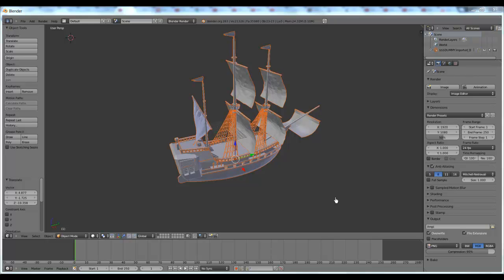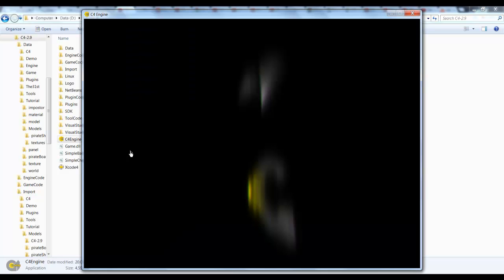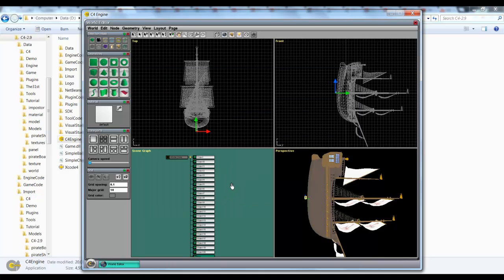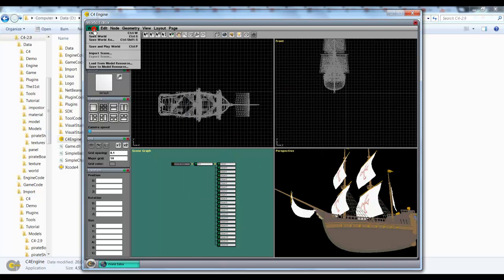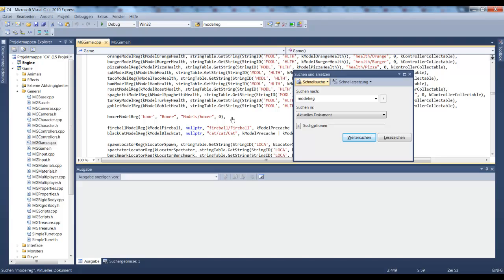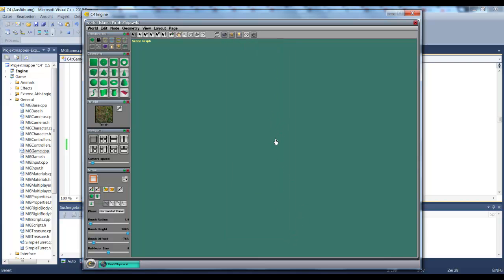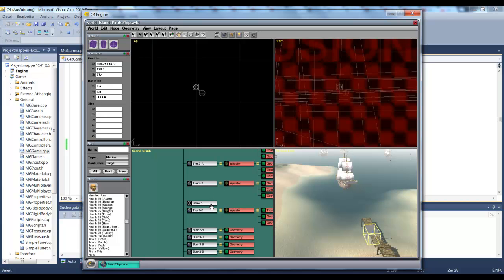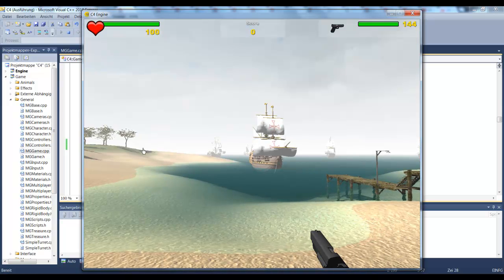C4 Pirate Ship Part 2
This is the second of a two-part tutorial which shows how to import a 3D model of a Pirate Ship into the C4 Game Engine using the C4 World Editor.

You can get the model used in the tutorial at this